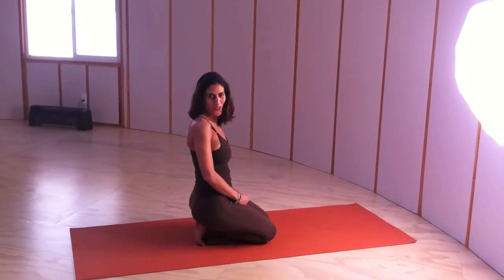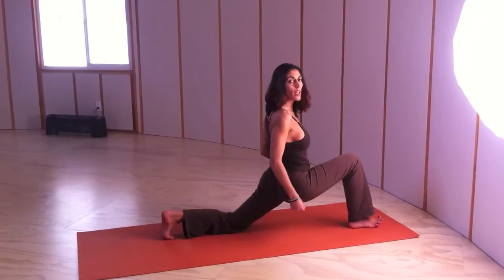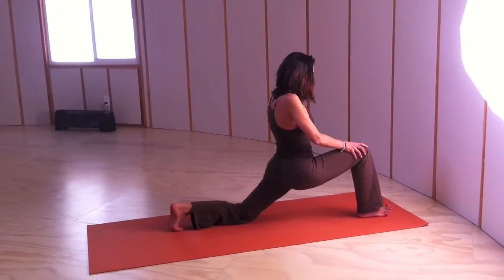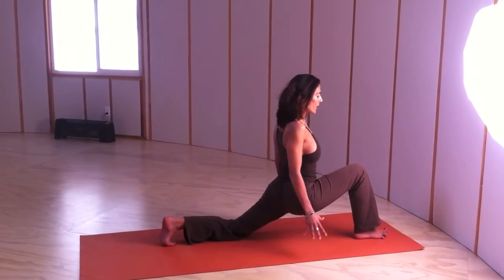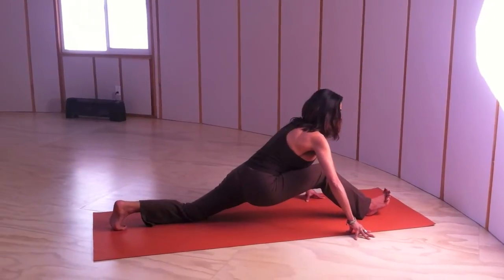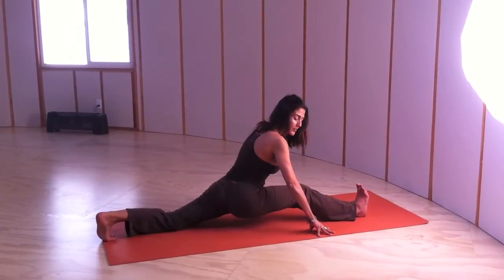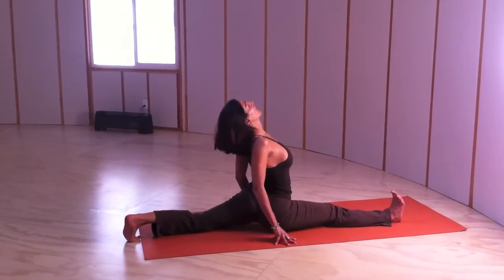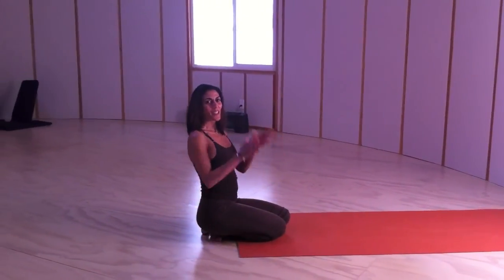Osi - Om Time - Hanumanasana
Osi demonstrates the Hanumanasana pose in her yurt.